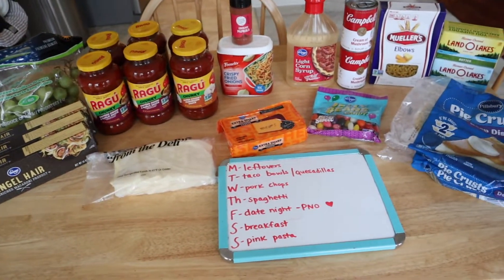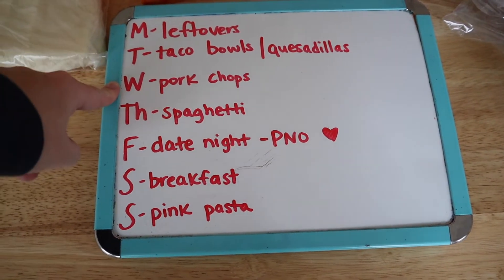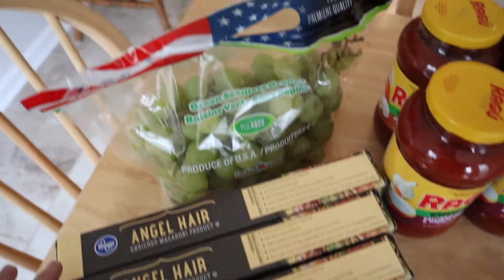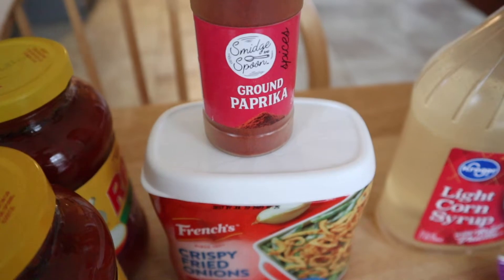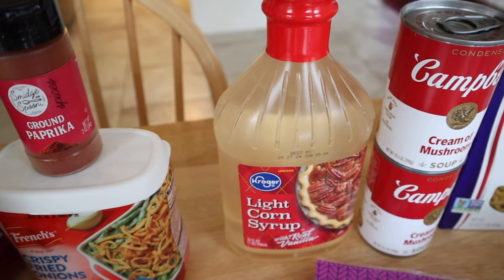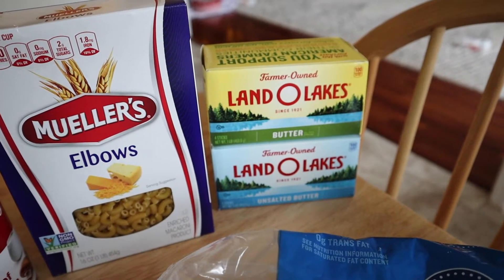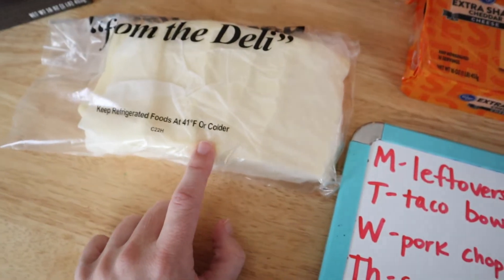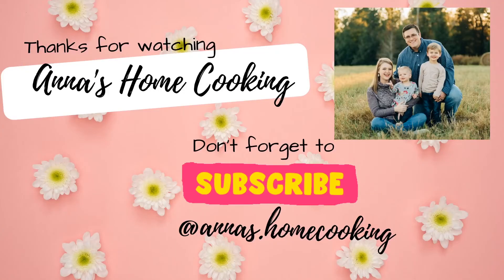KROGER GROCERY HAUL & MEAL PLAN!